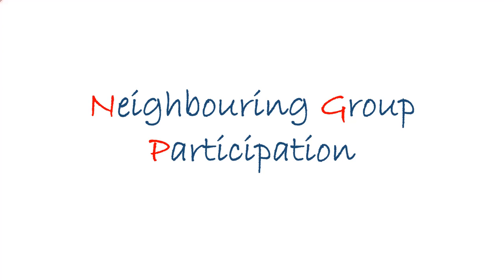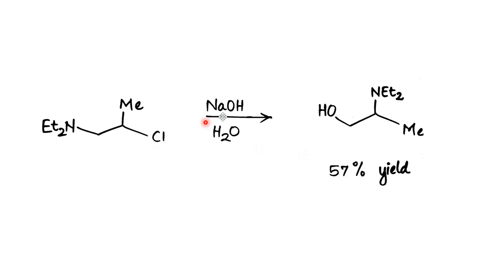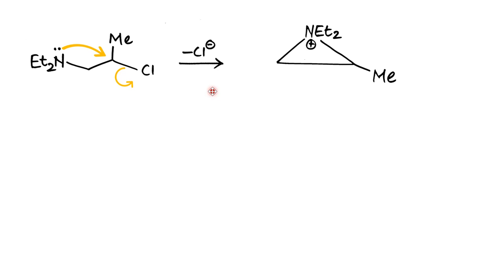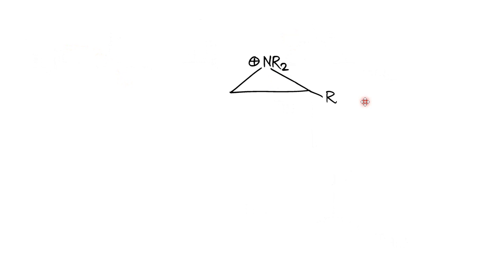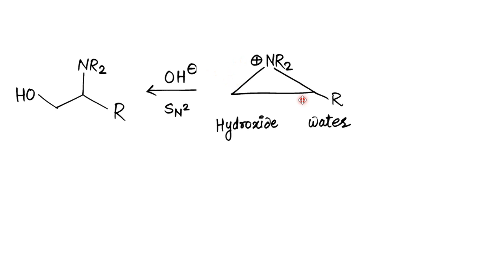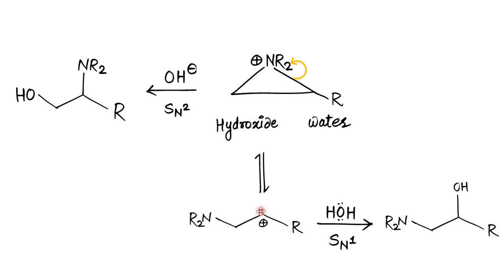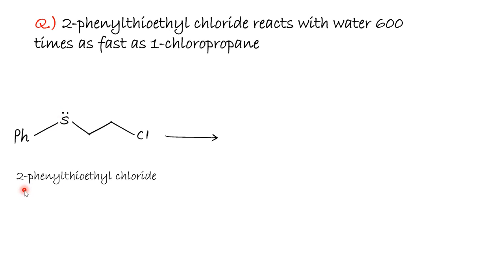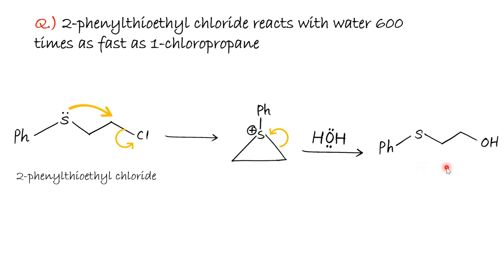Neighbouring Group Participation 3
NGP by Nitrogen
NGP by Sulphur